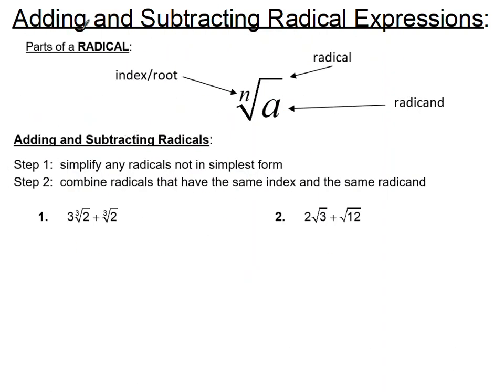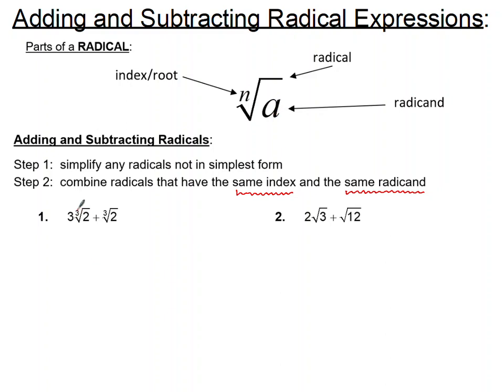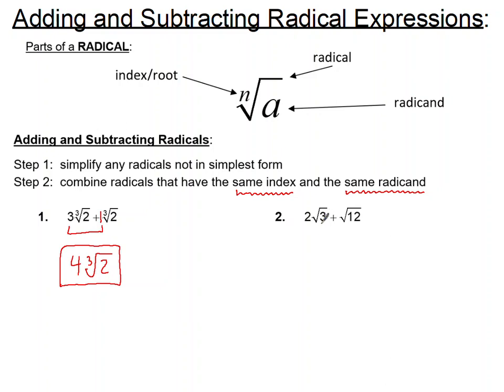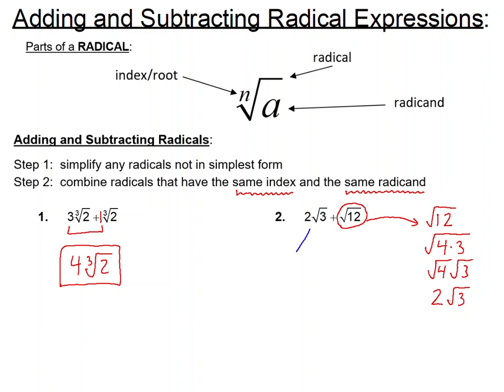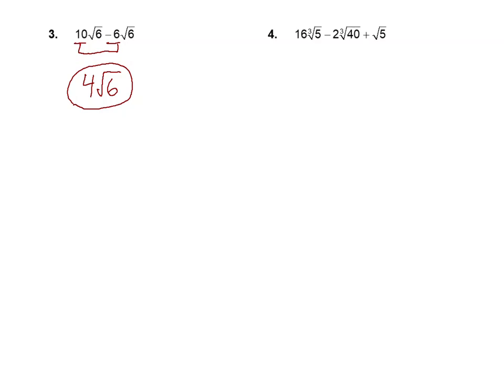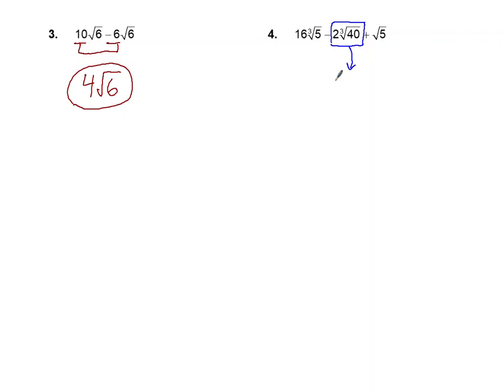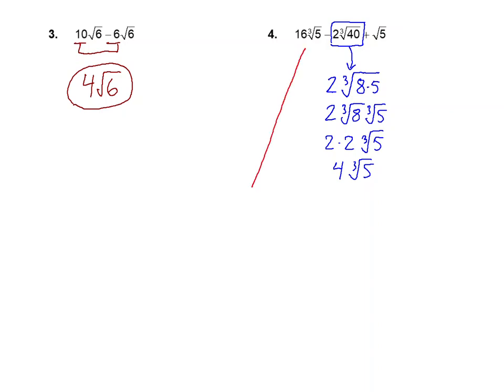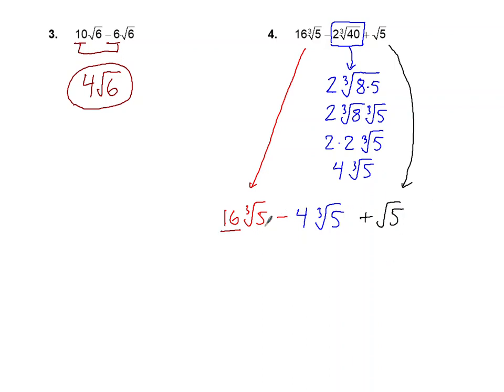Adding and Subtracting Radicals